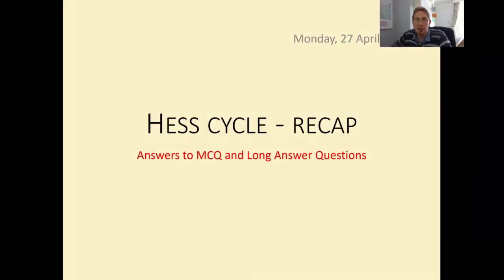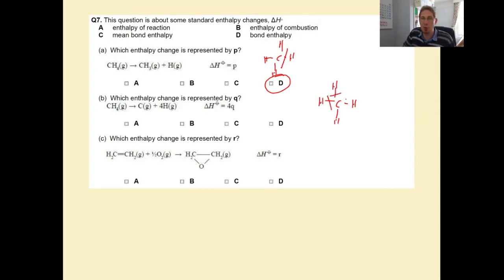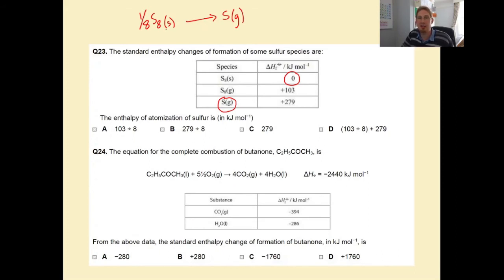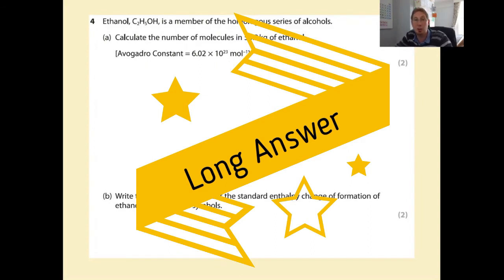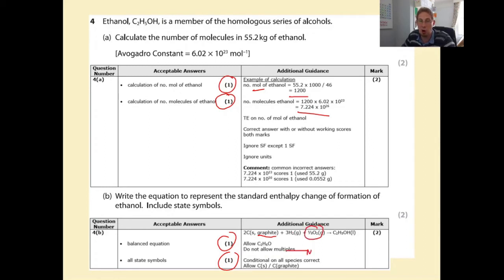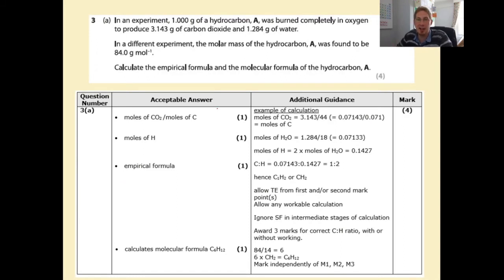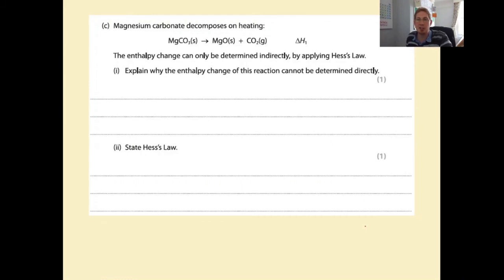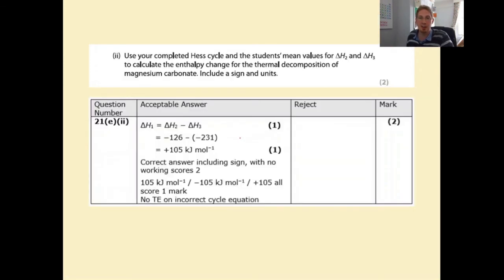Y12 Topic 8: Hess cycles feedback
This video goes through the most difficult MCQ from the beginning of last week, and the long-answer questions that were set at the end of last week.